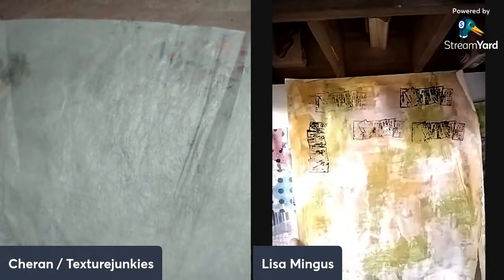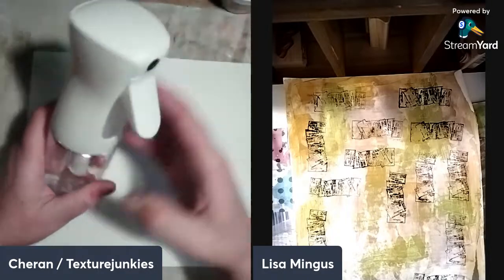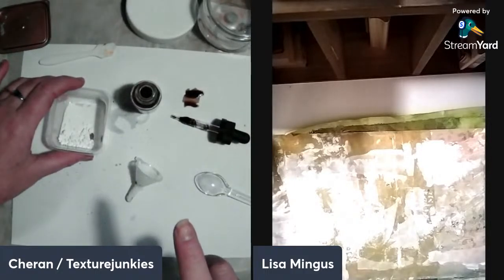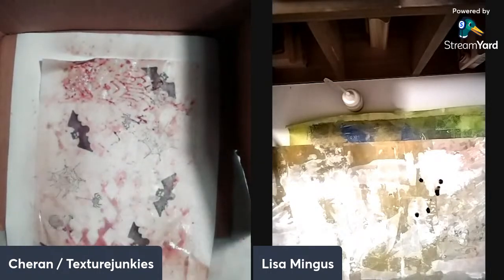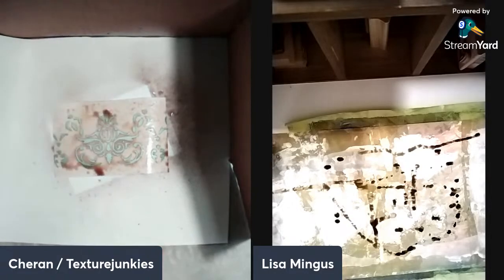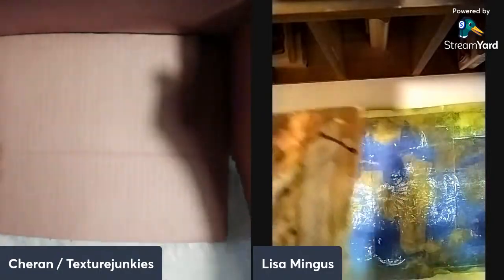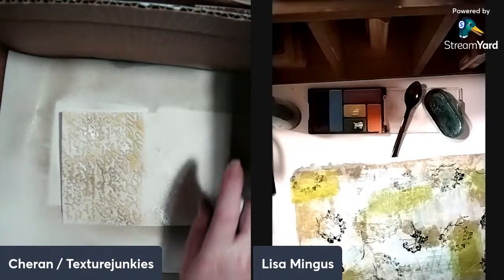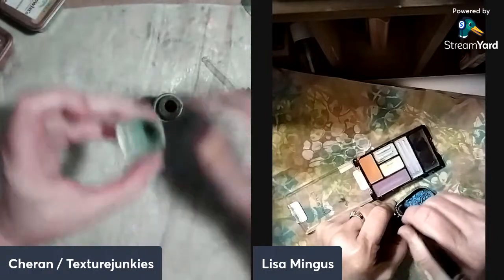Creating Mixed Media sprays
You asked for it so let's experiment and play  with some diy sprays.

Soon we are starting a special art themed  book so
 Created by my friend Cheryl at The Torn Page 💜
PLUS
SPECIAL GIFT from  THE TORN PAGE